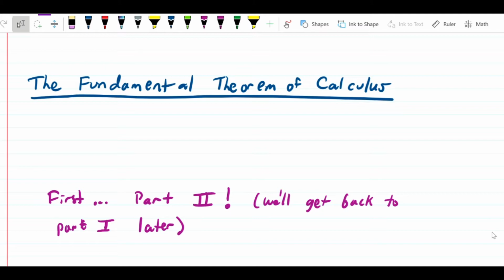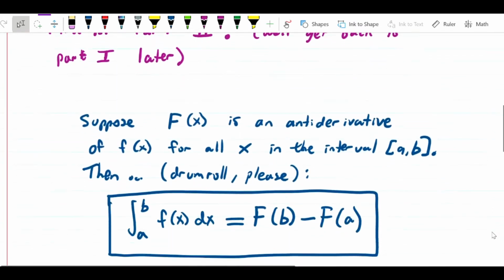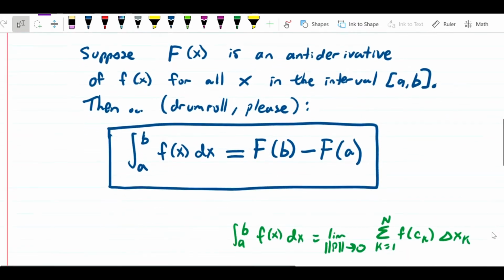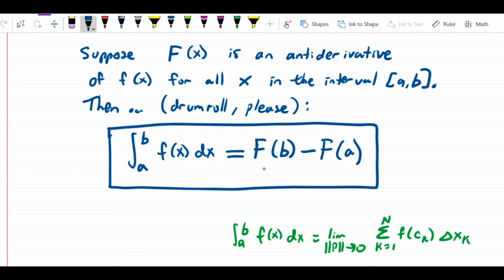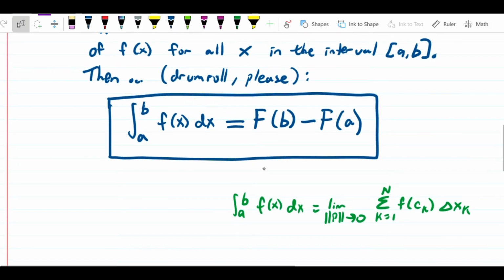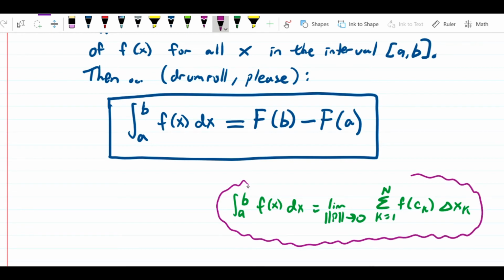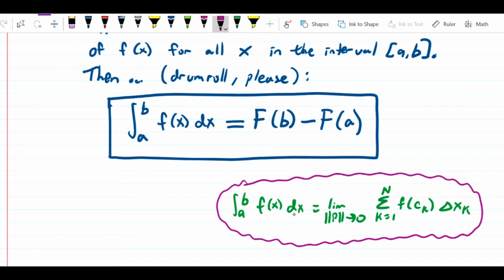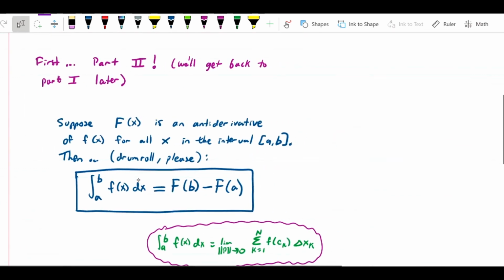Fundamental Theorem of Calculus Theorem Part II evaluation with examples